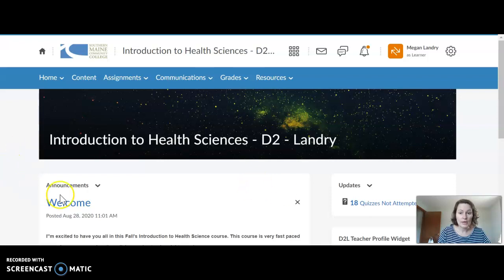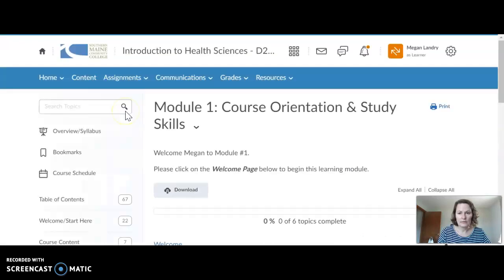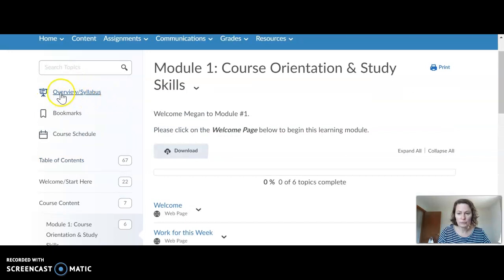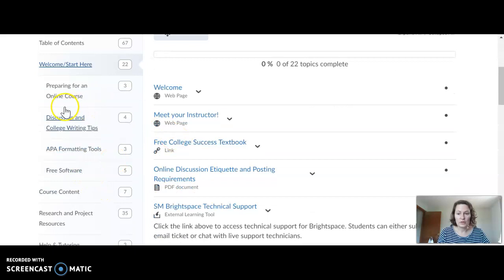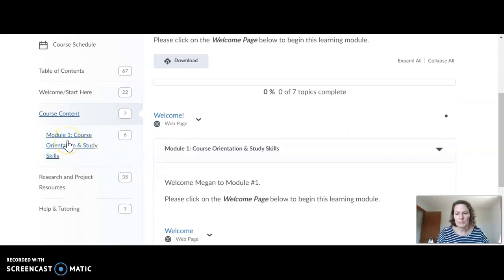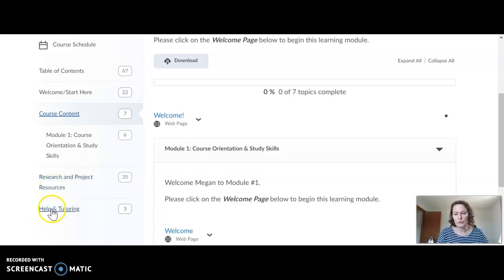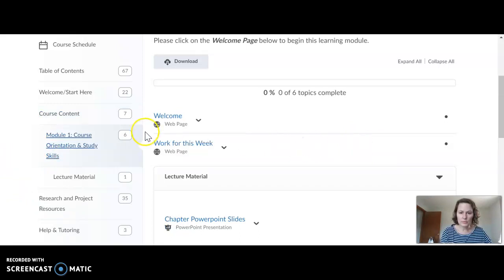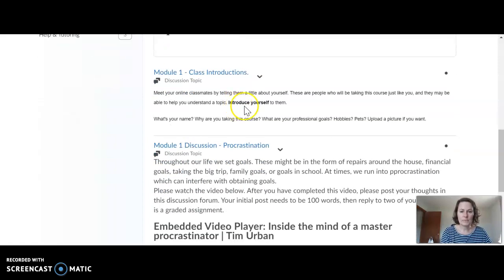Health 100 mod 1 SMCC